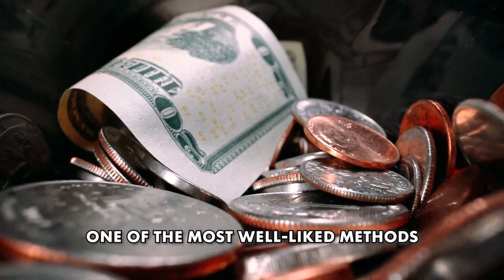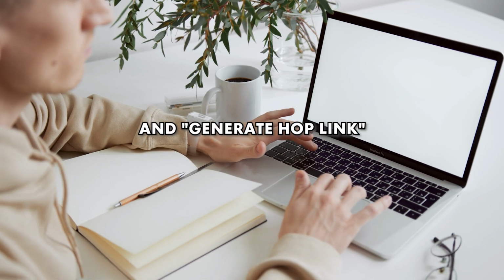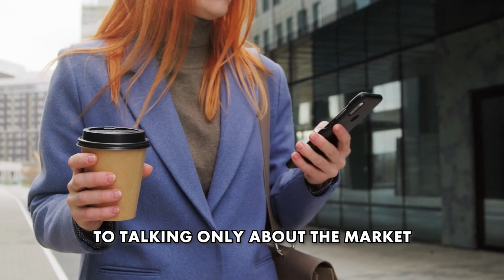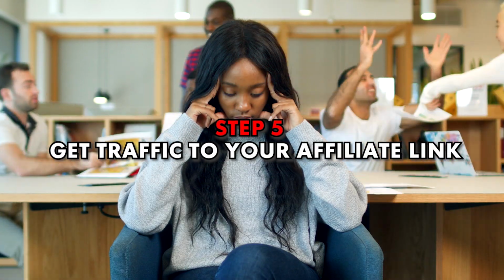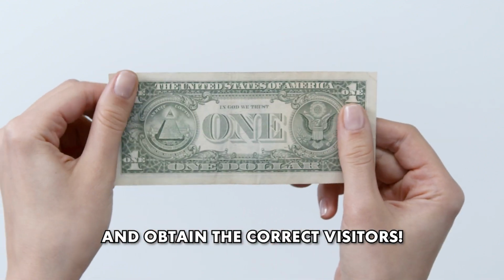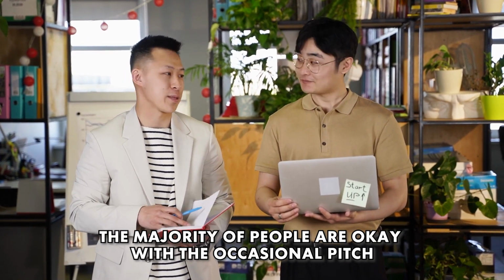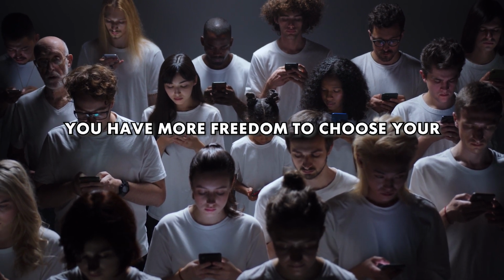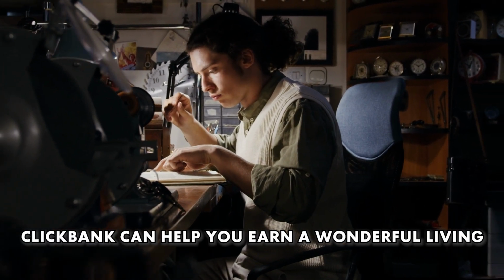COMPREHENSIVE Clickbank Affiliate Marketing Step by Step Tutorial 2023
In this comprehensive Clickbank affiliate marketing step by step tutorial, you'll learn how to create an effective affiliate marketing campaign from start to finish.

If you're new to affiliate marketing or looking to improve your current campaign, then this tutorial is for you! You'll learn everything you need to know to create an effective affiliate marketing campaign, from market research to affiliate marketing strategy to affiliate marketing tactics.

KEY POINTS
0:00 Intro
0:34 What is ClickBank?
1:11 How To Make Money on ClickBank?
2:18 Matrix to Consider
3:25 How to Promote your link
7:06 Best Free Traffic Sources you can use
9:24 Best Paid Traffic Sources you can use
11:32 How much money or Profits Do You Expect from ClickBank?
12:06 Outro
SOCIAL MEDIA📱
Hi there! I'm here to add insight and give you financial education on personal finance.  I will include personal finance for beginners, how to budget your money, save more money, and the importance of getting out of debt!

Whether you are a business owner or just have an entrepreneur mindset, you will learn financial education tips, money management tips, how to take control of your money, and biblical money principles that will lead you to win the money game. No more being stupid with money!

The buck stops here once you learn personal finance tips that will create financial literacy that will teach you how to budget, make more money and become financially savvy!

📌 Are you interested in starting or scaling a YouTube channel, without having to show your face or becoming a traditional YouTuber? Enroll now!

📌 Sign up for Project Serenity using my link and learn how to multiply your net worth!